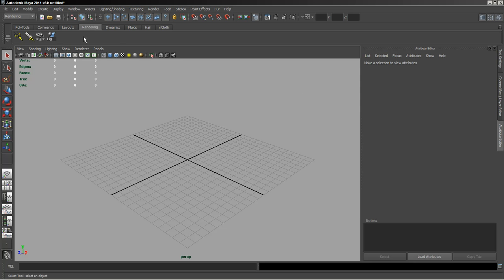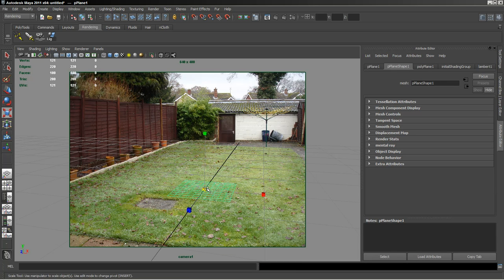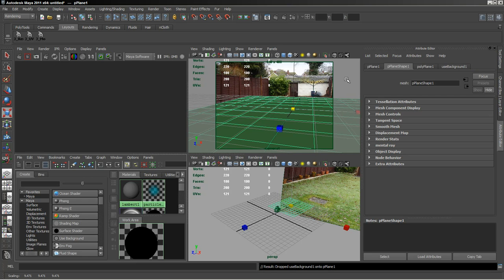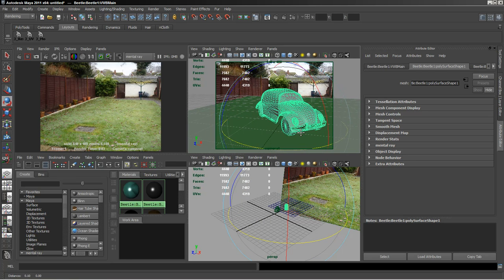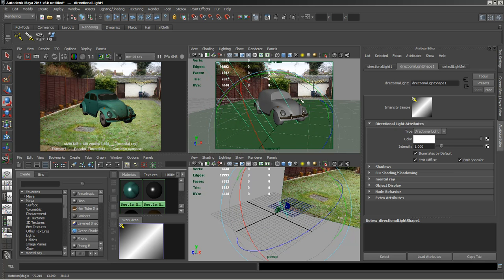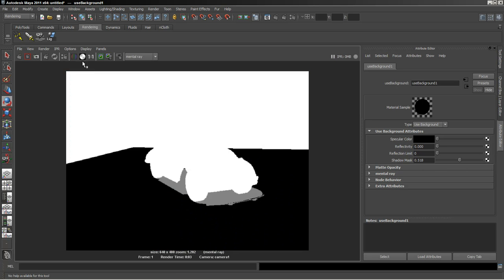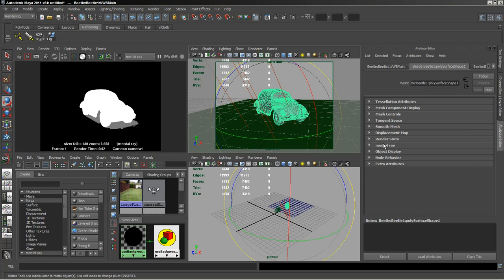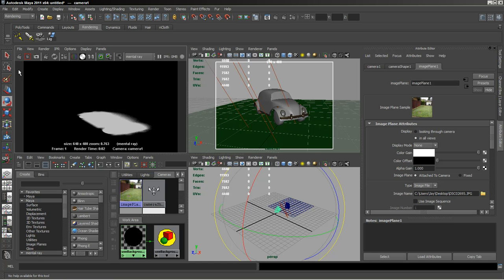Use Background Shader Maya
This week Jay explains how you can incorporate a 3d model onto a 2d background with Maya's use background shader. The method shown here will allow you to cast shadows onto an image and make the model sit more realistically in a composite. We take look at alpha channels, isolating shadows in a render and how the appearance of shadows can be controlled within Maya using the shader node itself, as well as how to gain a higher level of control in post applications.
- Compositing 3D Models onto 2D Backgrounds
- Use Background Shader in Maya
- Alpha Channels
- Isolating Components within Renders
- Controlling Shadows